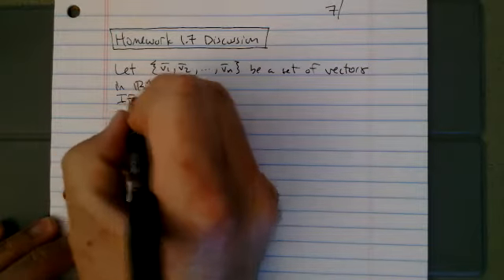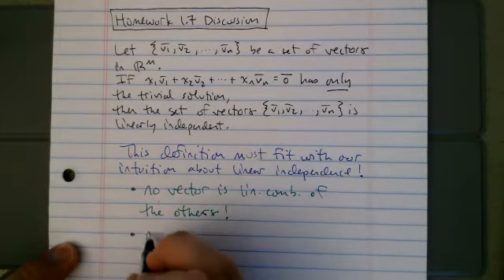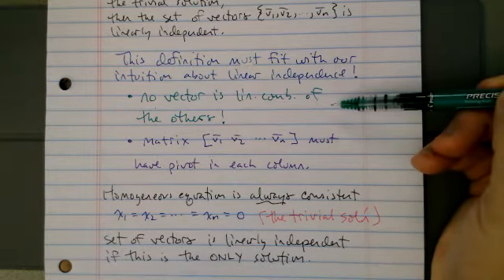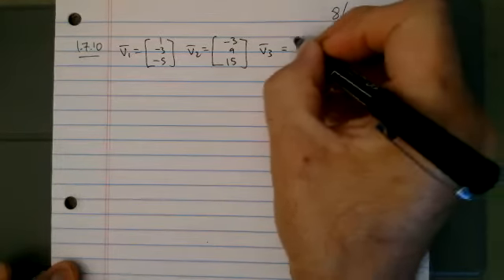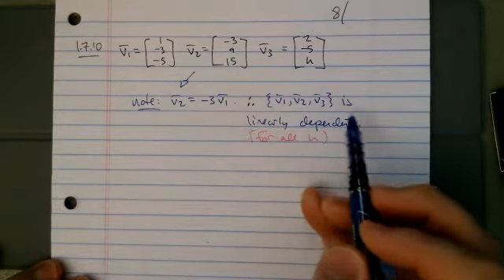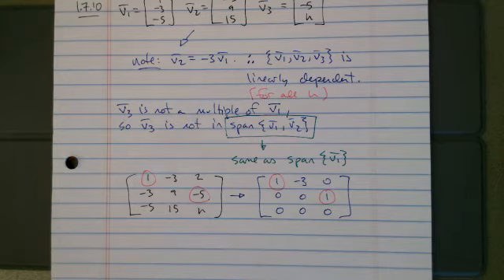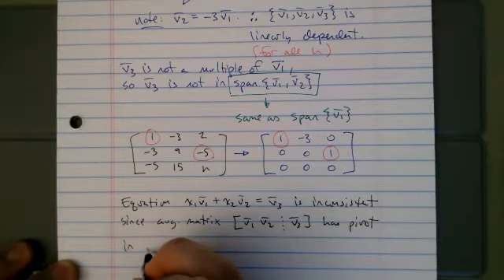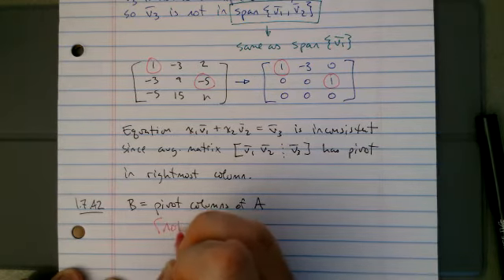2020 Summer MATH 270 Notes 023 Part 4